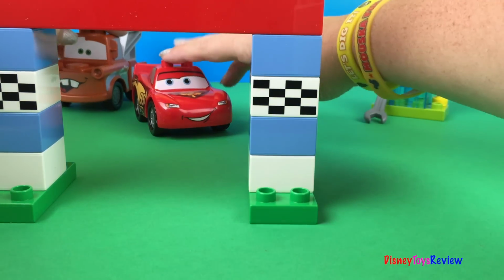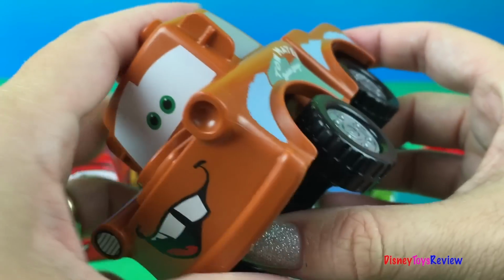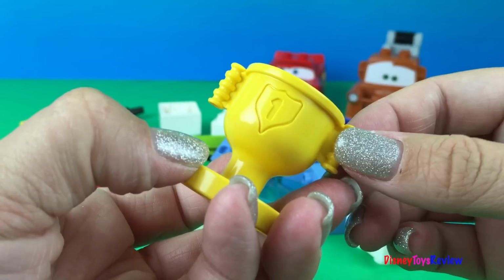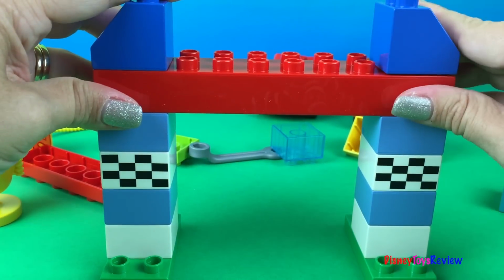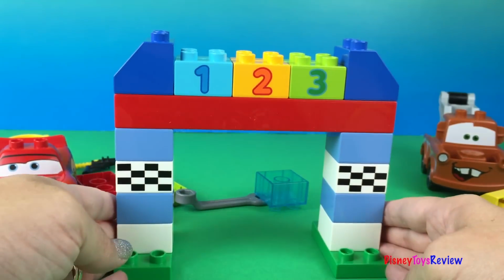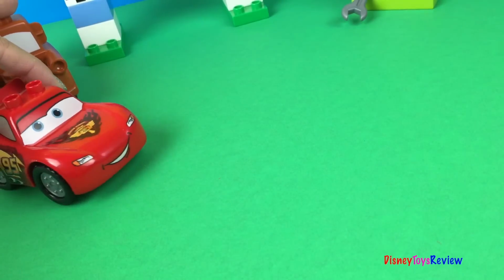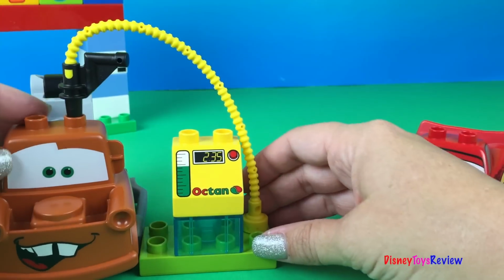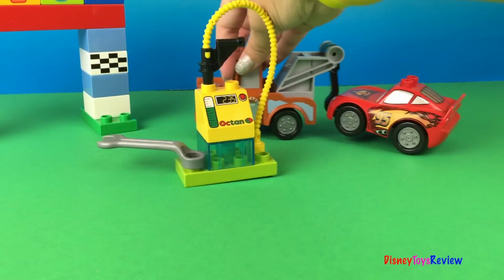LEGO DUPLO DISNEY PIXAR CARS LIGHTNING MCQUEEN MATER RACING AT PISTON CUP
DisneyToysReview the toy channel presents a new toy unboxing video with Lego Duplo Disney Cars Classic Race with Lightning McQueen and Mater a preschool building toy (jouet de construction  prescolaire, juguete de construccion pre-escolar).

This LEGO DUPLO Playset has a finish line and a pit stop for the big race at the Piston Cup! In this set we have the Disney Pixar Cars 2 heroes Lightning McQueen and Mater! They can race and fix up their cars.  Mcqueen breaks and Mater tows him to the service area!

This is a great playset for preschool kids where they can also learn the colors.

DisneyToysReview has loads of family friendly content!

Enchant yourself with Disney Sofia the First figurine playset includes: James, Amber, Flora, Fauna, Clover, Robin and Mia at:

Here's how blocks is also called in other languages: Juego de Bloques, Blocs de jeu, Blocks Spiel, Blocchi del gioco, παιχνίδι μπλοκ, Блок игра, jeux de blocs, jogos de blocos, bausteine, bouwstenen, building blocks, bloques de construcción, δομικά στοιχεία, blocos de construção, juguetes de construcción, giochi di costruzione, brinquedos de construção, Konstruktionsspielzeug.

Here's how Cars2 is called in other countries: Arabalar, Autogrotesky, Аутомобили Cars2 "Arabalar 2" "Auta 2" "Auti 2" "Automobili 2" "Autod 2" "Autot 2" "Bilar 2" "Bilar 2" "Cars 2" "Carros 2" "Les Bagnoles 2" "Mankanebi 2" "Masini 2" "Ratai 2" "Тачки 2" "Tachky 2" "Verdák 2" "カーズ 2" "Les Bagnoles animées" "Cars Motori Ruggenti" e "Cars Quatre roues" "bujdy na resorach" "汽車總動員2" "Złomka bujdy na resorach". плйдо